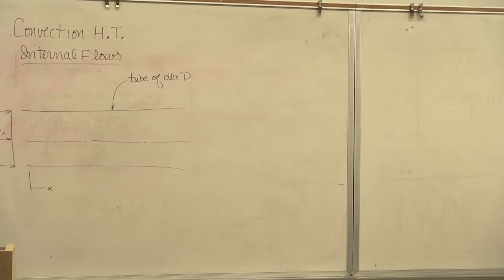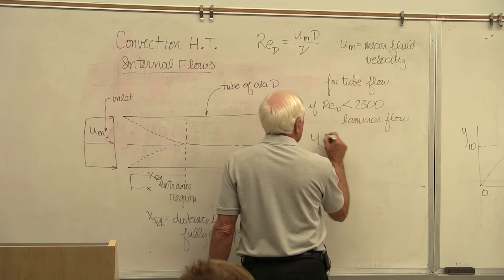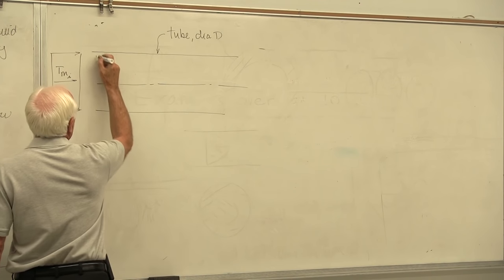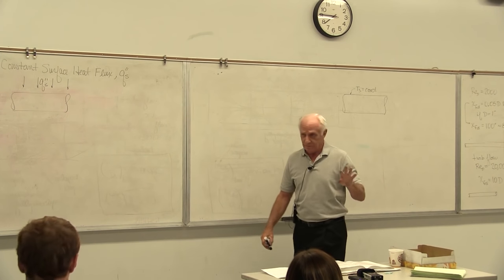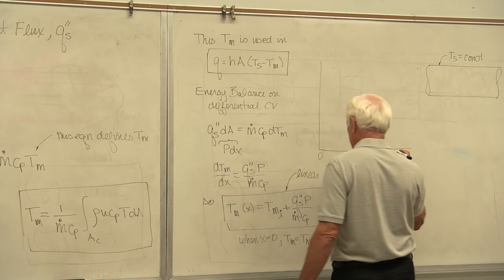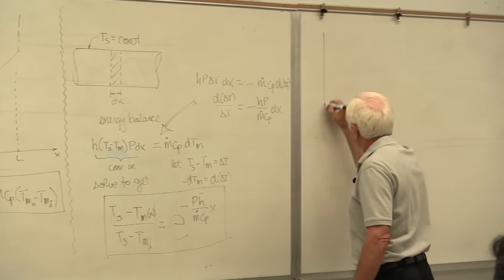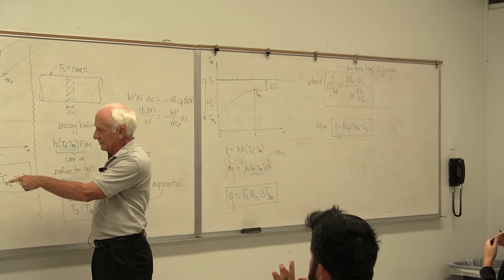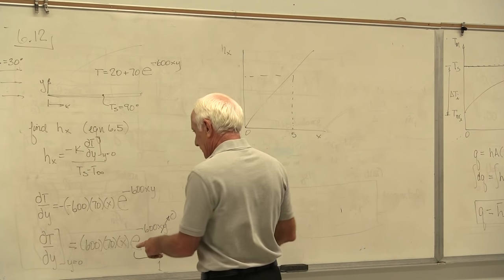Heat Transfer: Internal Flow Convection, Part I (22 of 26)